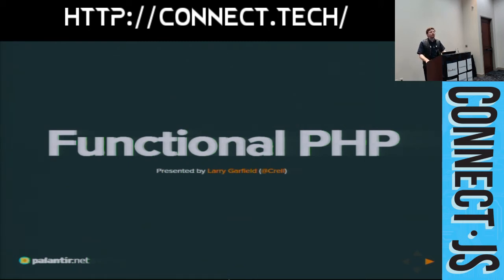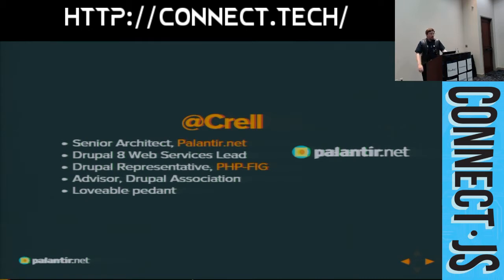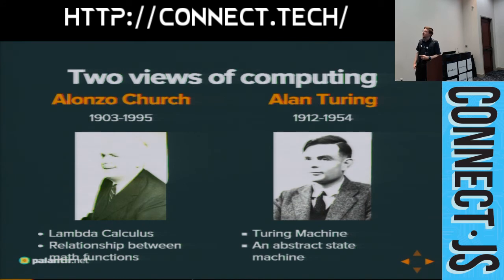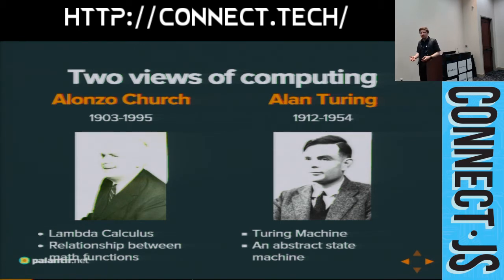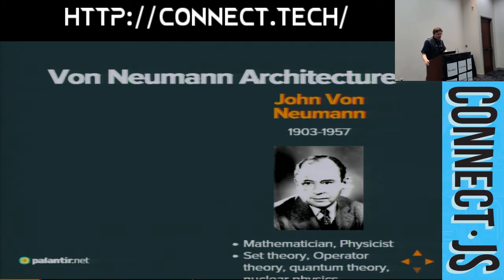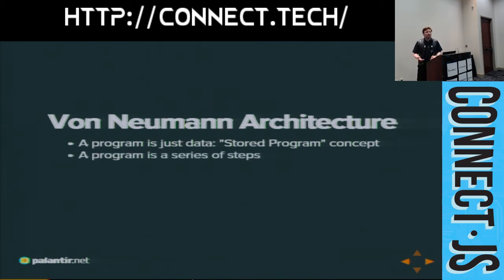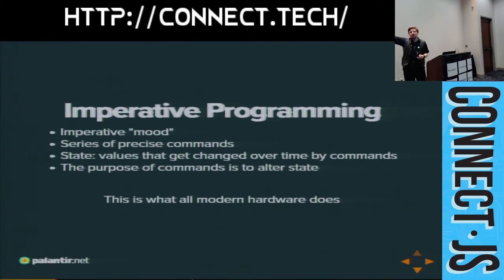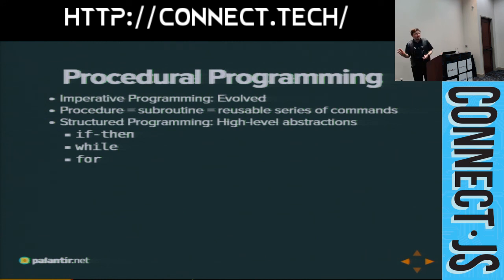Connect.JS 2015: Functional PHP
Functional programming isn't a language, but a powerful approach to problem solving.  And it's fully available to us in PHP!  Let's see what functional programming is, and how PHP developers can leverage it to develop robust and comprehensible programs.

by Larry Garfield

Larry Garfield is a software architect, PHP guru, Drupal core developer, Drupal ambassador, correctness nerd, and all around (mostly) lovable pedant on the subjects of software engineering and computer science.